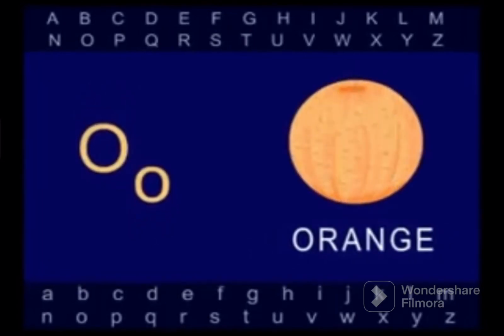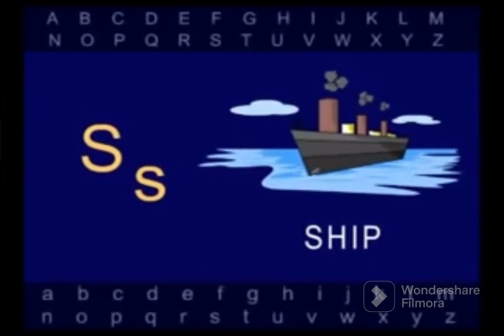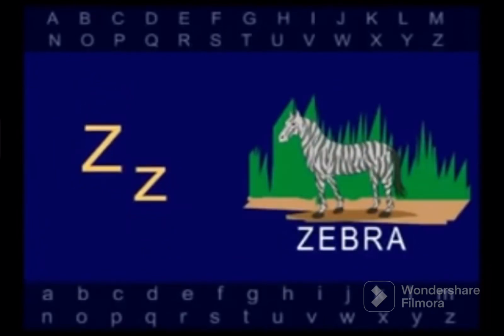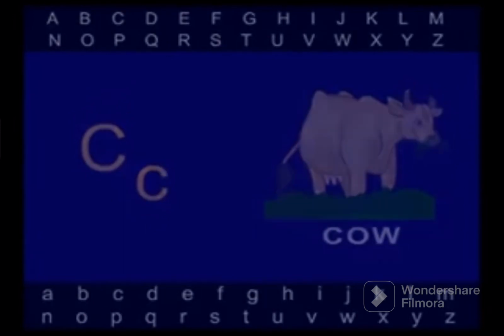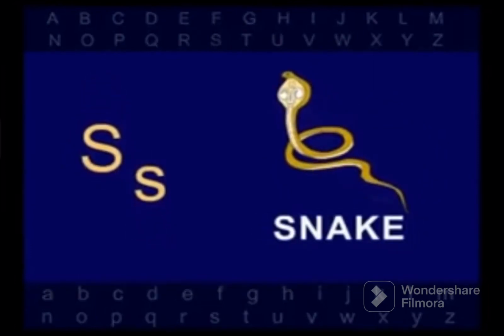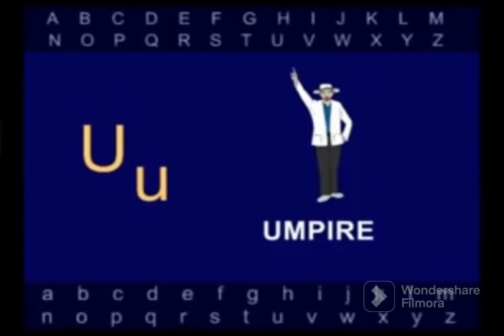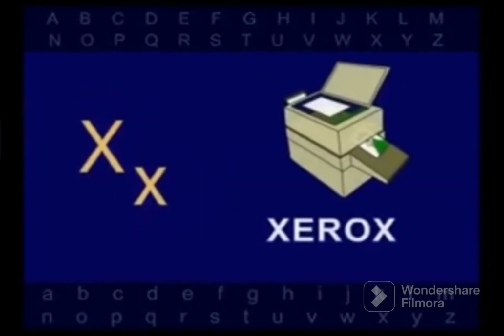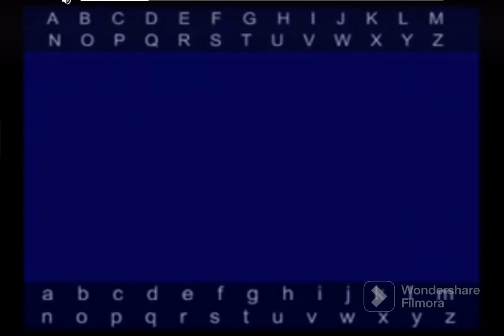Alphabets | English Learning For Children | Reji Modiyil